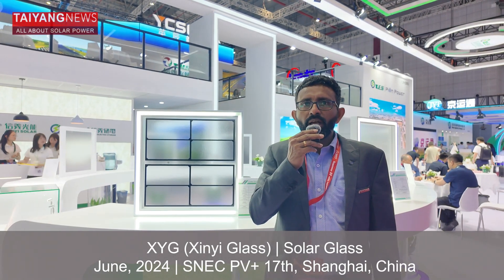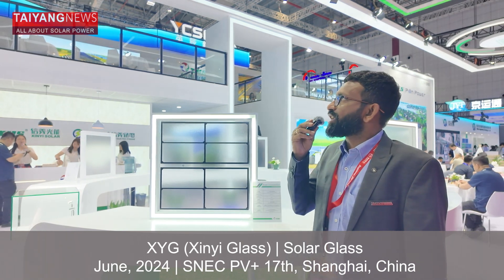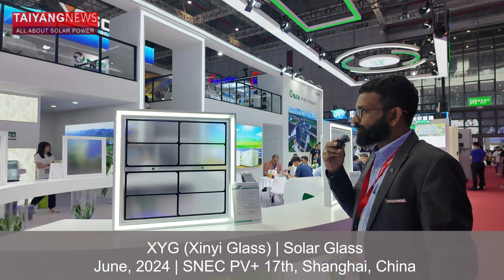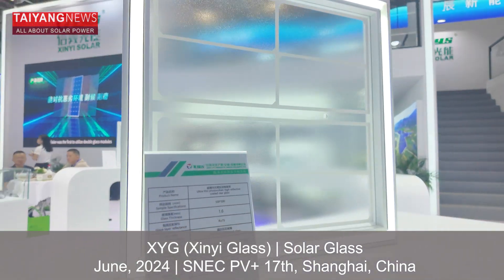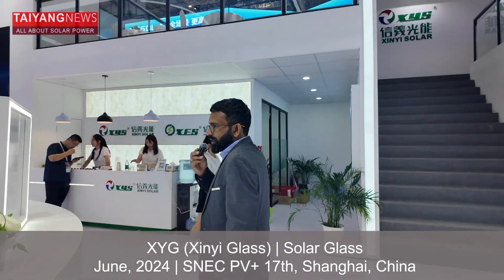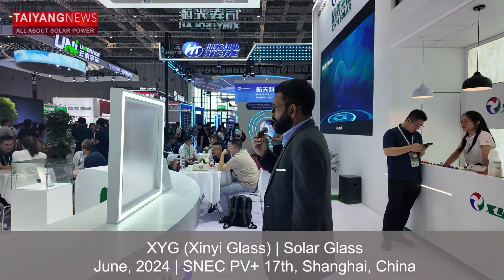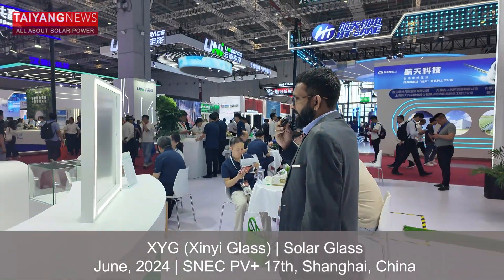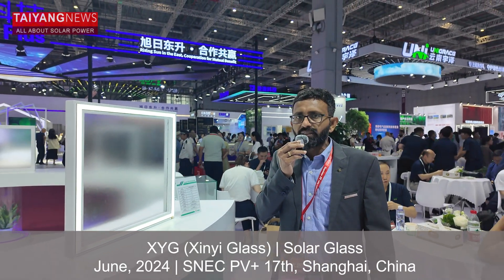XYG Xinyi Glass Speaks About Its Solar PV Products To TaiyangNews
At SNEC 2024, the TaiyangNews team interacted with several solar PV companies to learn about their latest product offerings. Over 3,600 companies from 95 countries participated in the SNEC 17th (2024) International Photovoltaic Power Generation and Smart Energy Exhibition & Conference, where they showcased a wide range of products and technologies related to photovoltaic manufacturing, energy storage, and smart energy solutions.

This video provides a glimpse of some of the solar PV products exhibited at the event.